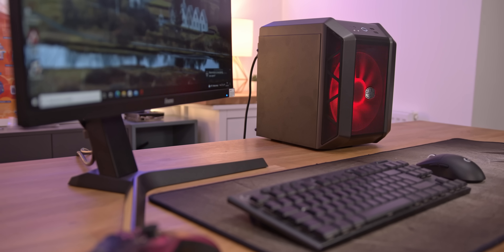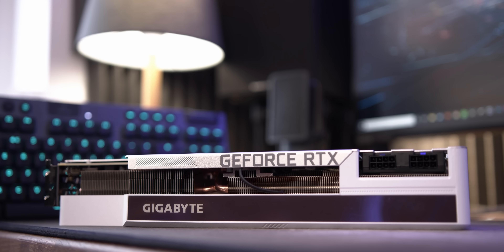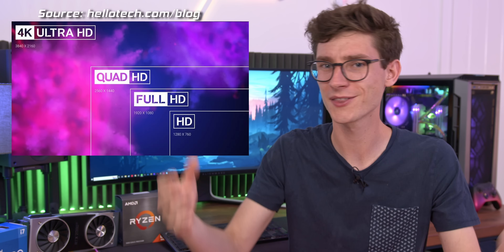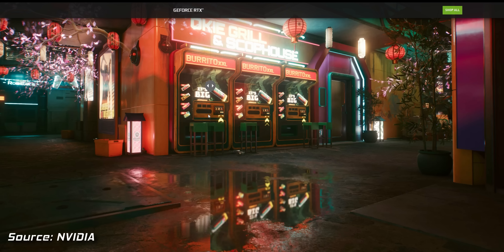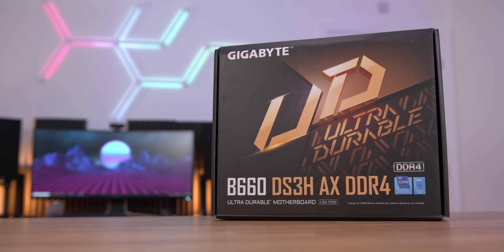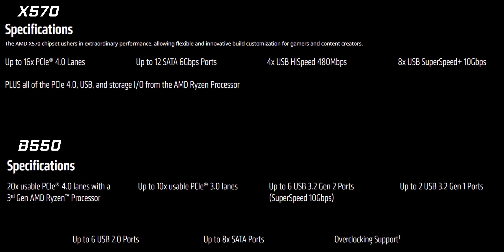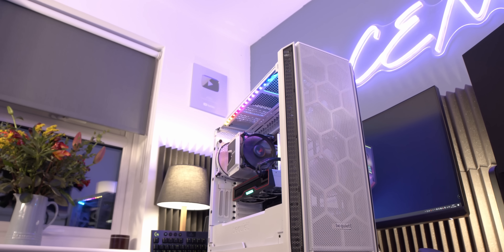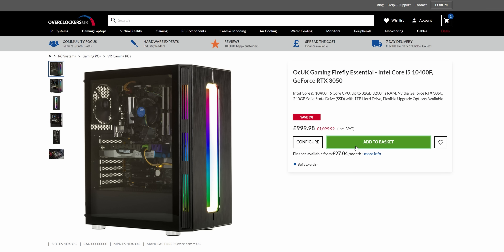How Much Should You Spend On A Gaming PC?! 💸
Budget gaming PC, or expensive PC Gaming Build? How Much Should You Spend On A Gaming PC, and does it matter for your gaming setup? Cheap vs expensive? Join PC Centric to learn all about graphics cards, PC parts, CPUs and whether it matters for frame rate! Links to everything featured below!

- (AD)

Seasonic B12 BC 650 Power Supply (Amazon)

Mid Range:
Asus B660 Prime-Plus Motherboard (Amazon)
Intel i5 12400F Processor (Amazon)

High End:
Fractal Define S2 Case (Amazon)
Intel i7 12700F CPU (Amazon)
Cooler Master Master Liquid ML360R (Amazon)
Corsair Vengeance RGB Pro 32GB (Amazon)
Asus ROG Strix Z690-A (Amazon)

(I haven't build these systems, I cannot guarantee 100% compatibility)

4K Benchmarking monitor (RS) (Amazon)